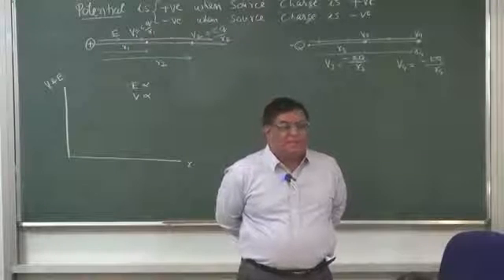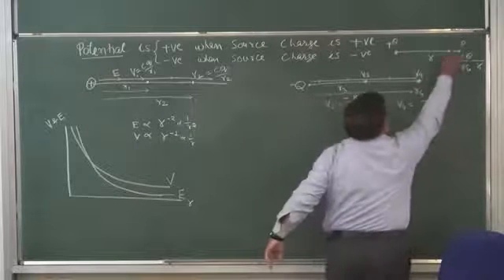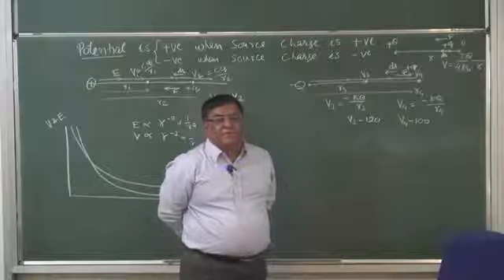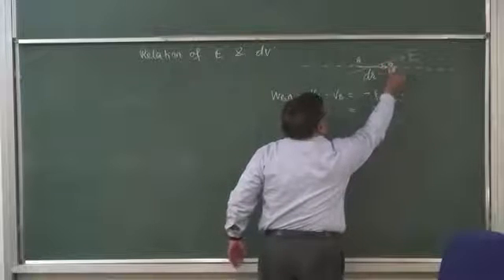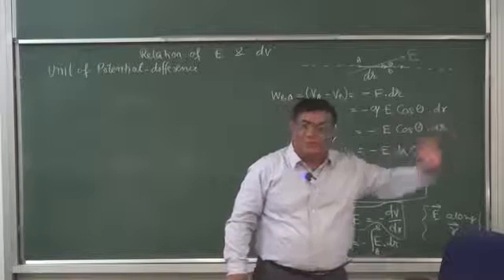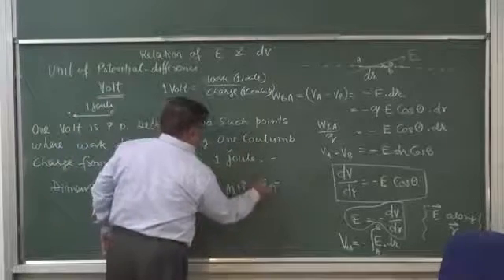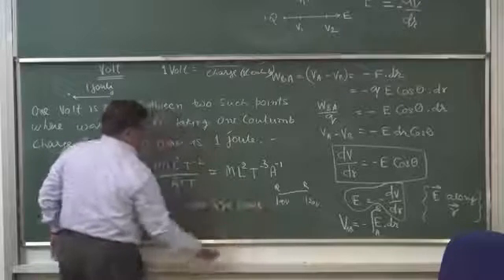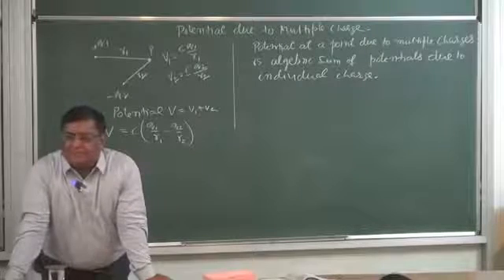XII-2-2 Electrical Potential-2, Pradeep Kshetrapal Physics